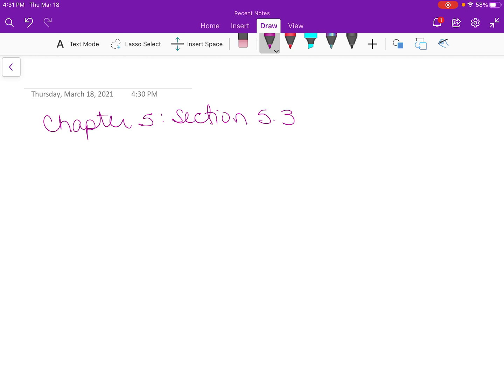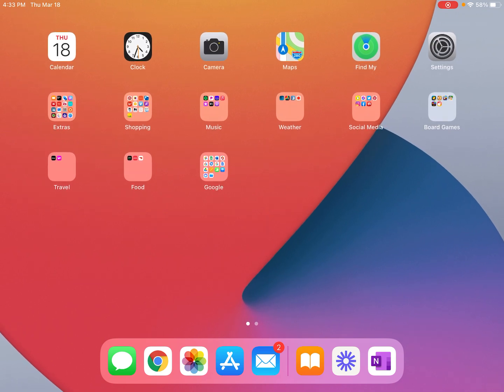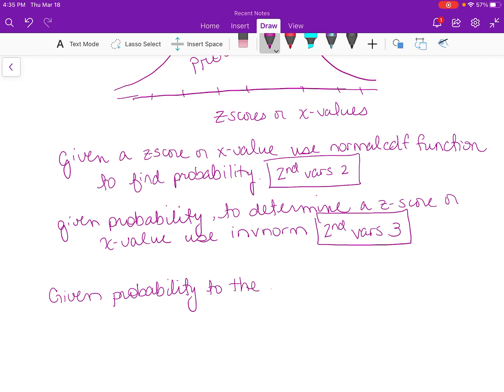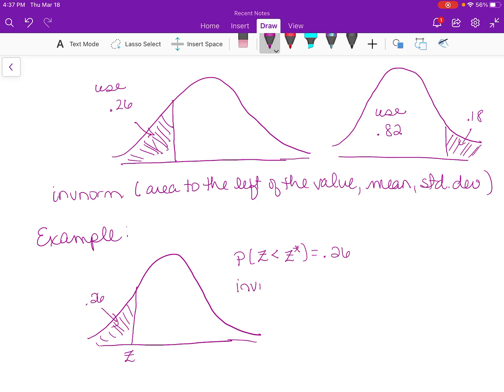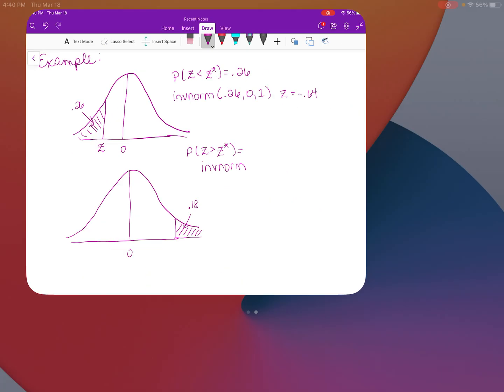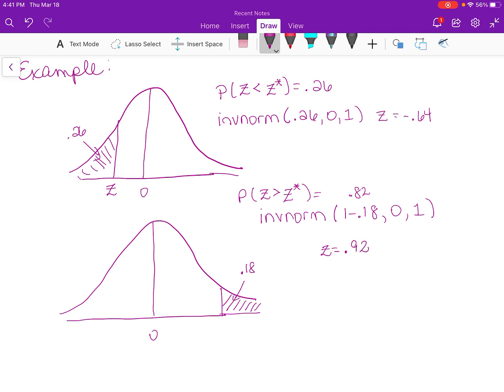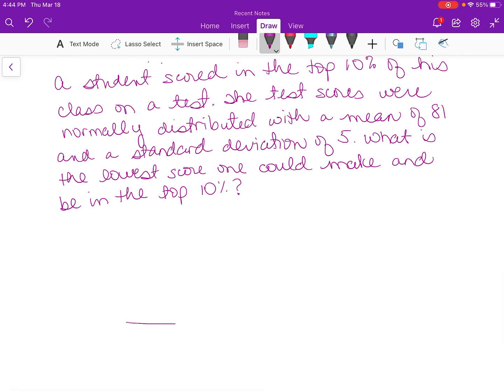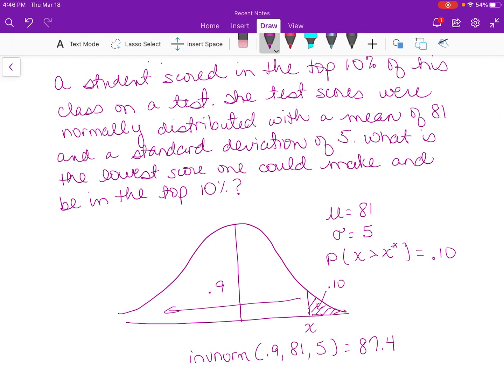Chapter 5 Section 5 3